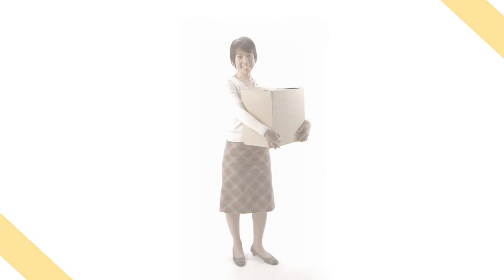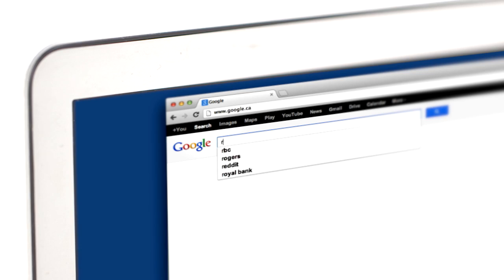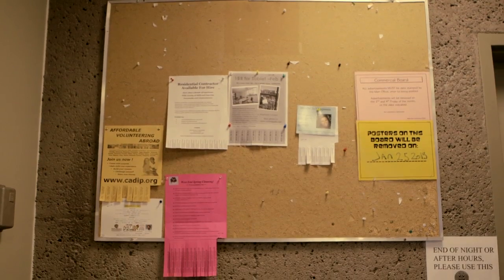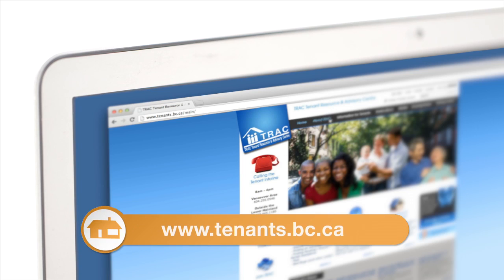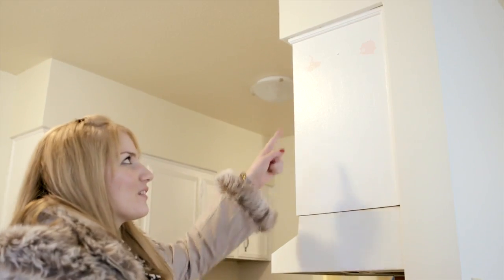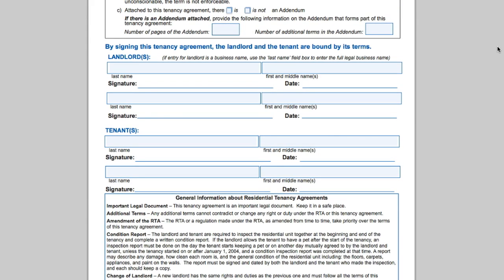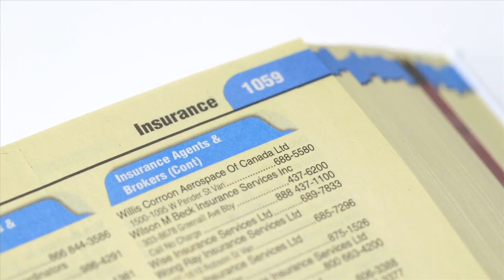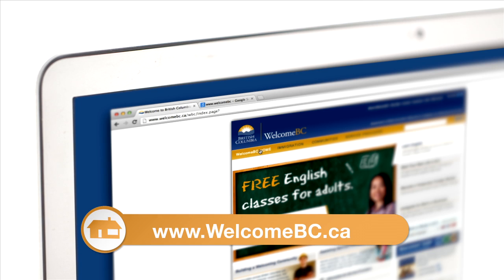Finding a Place to Live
When you come to BC you'll have to decide what kind of housing you'd like to live in. This video will help you understand what kind of options there are available to you.